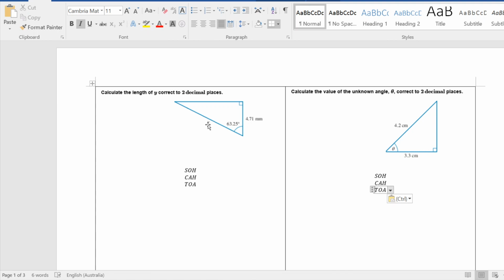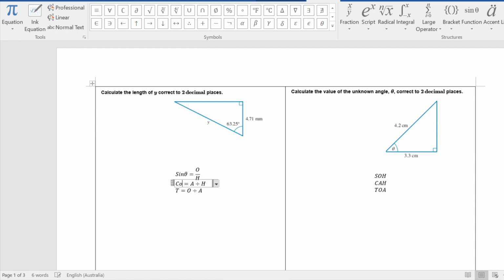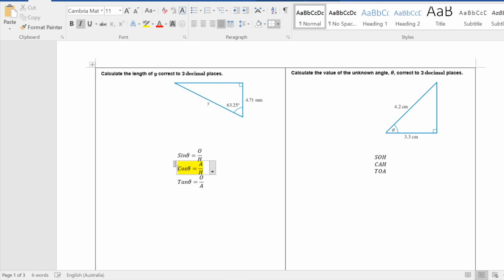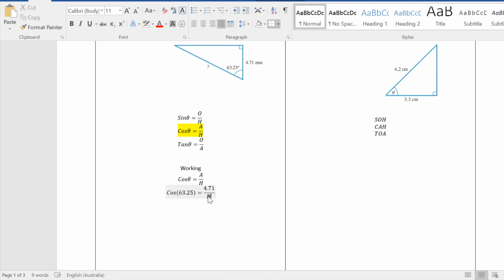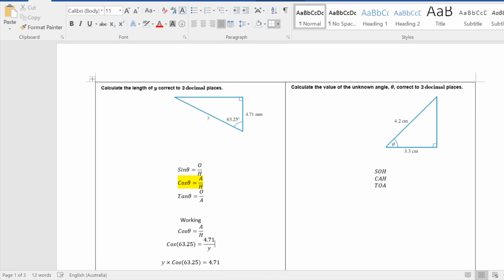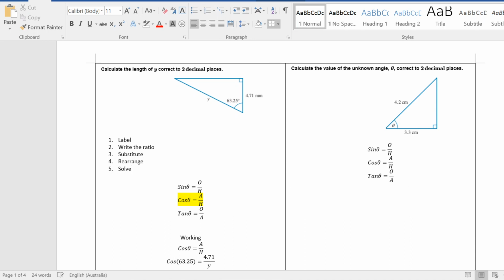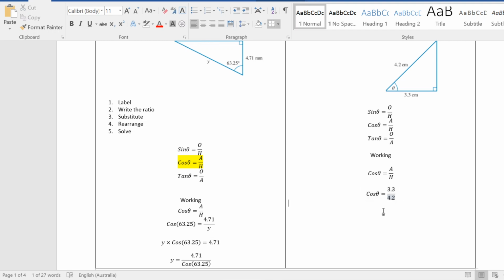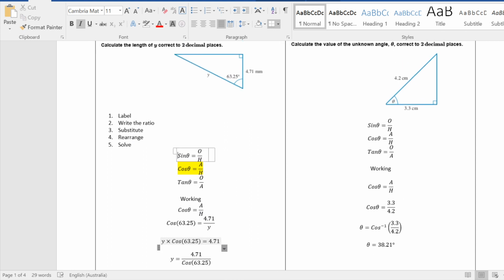(Unit 2) 8.3:Applications of trigonometric ratios worked example